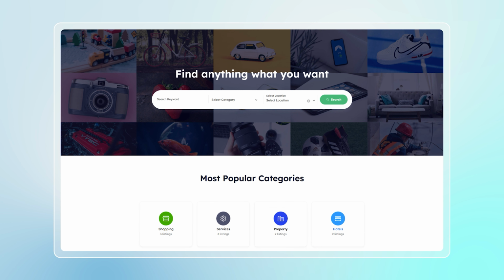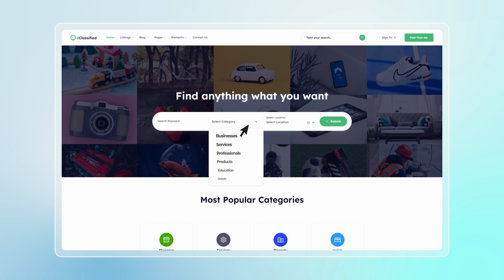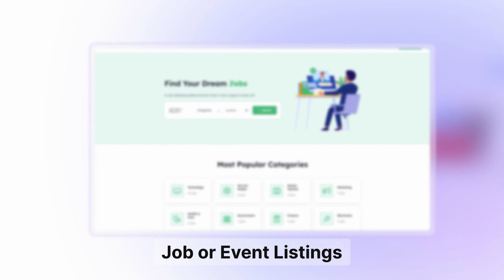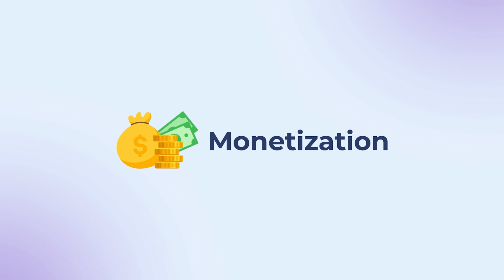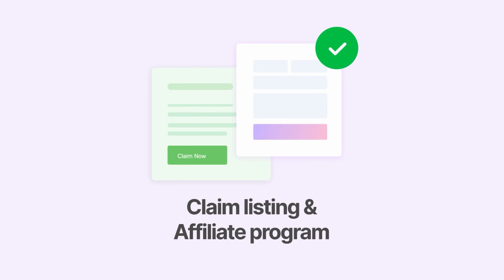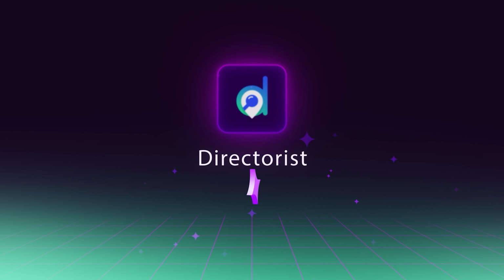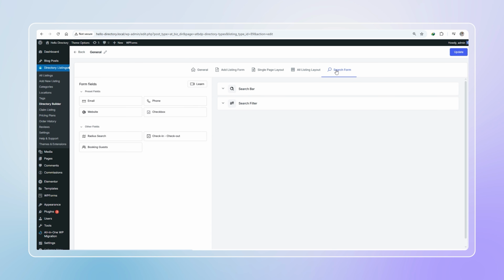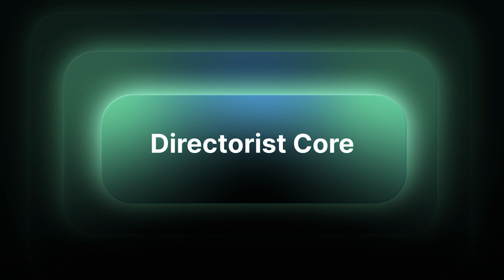Lecture 01: Welcome & Introduction | Build a Money-Making Directory Website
𝗪𝗲𝗹𝗰𝗼𝗺𝗲 𝘁𝗼 𝘁𝗵𝗲 𝗗𝗶𝗿𝗲𝗰𝘁𝗼𝗿𝗶𝘀𝘁 𝗖𝗼𝘂𝗿𝘀𝗲 – 𝗣𝗮𝗿𝘁 𝟭: 𝗪𝗲𝗹𝗰𝗼𝗺𝗲 & 𝗜𝗻𝘁𝗿𝗼𝗱𝘂𝗰𝘁𝗶𝗼𝗻! 🚀

I’m 𝗔𝗞𝗠, and in this course, I’ll guide you through the Directorist plugin, the powerful WordPress tool to create professional and money-making directory websites.

𝗪𝗵𝗮𝘁 𝗬𝗼𝘂’𝗹𝗹 𝗟𝗲𝗮𝗿𝗻 𝗶𝗻 𝗧𝗵𝗶𝘀 𝗖𝗼𝘂𝗿𝘀𝗲:

  • 𝘜𝘯𝘥𝘦𝘳𝘴𝘵𝘢𝘯𝘥𝘪𝘯𝘨 𝘸𝘩𝘢𝘵 𝘢 𝘥𝘪𝘳𝘦𝘤𝘵𝘰𝘳𝘺 𝘸𝘦𝘣𝘴𝘪𝘵𝘦 𝘪𝘴 𝘢𝘯𝘥 𝘩𝘰𝘸 𝘪𝘵 𝘸𝘰𝘳𝘬𝘴
  • 𝘏𝘰𝘸 𝘵𝘰 𝘶𝘴𝘦 𝘋𝘪𝘳𝘦𝘤𝘵𝘰𝘳𝘪𝘴𝘵’𝘴 𝘈𝘐-𝘱𝘰𝘸𝘦𝘳𝘦𝘥 𝘋𝘪𝘳𝘦𝘤𝘵𝘰𝘳𝘺 𝘉𝘶𝘪𝘭𝘥𝘦𝘳
  • 𝘚𝘦𝘵𝘵𝘪𝘯𝘨 𝘶𝘱 𝘤𝘢𝘵𝘦𝘨𝘰𝘳𝘪𝘦𝘴, 𝘭𝘰𝘤𝘢𝘵𝘪𝘰𝘯𝘴, 𝘢𝘯𝘥 𝘵𝘢𝘨𝘴
  • 𝘊𝘶𝘴𝘵𝘰𝘮𝘪𝘻𝘪𝘯𝘨 𝘴𝘪𝘯𝘨𝘭𝘦 𝘭𝘪𝘴𝘵𝘪𝘯𝘨 𝘱𝘢𝘨𝘦𝘴, 𝘢𝘭𝘭 𝘭𝘪𝘴𝘵𝘪𝘯𝘨𝘴 𝘱𝘢𝘨𝘦𝘴, 𝘢𝘯𝘥 𝘴𝘦𝘢𝘳𝘤𝘩 𝘧𝘰𝘳𝘮𝘴
  • 𝘌𝘹𝘱𝘭𝘰𝘳𝘪𝘯𝘨 𝘨𝘦𝘯𝘦𝘳𝘢𝘭 𝘴𝘦𝘵𝘵𝘪𝘯𝘨𝘴 𝘵𝘰 𝘮𝘢𝘬𝘦 𝘋𝘪𝘳𝘦𝘤𝘵𝘰𝘳𝘪𝘴𝘵 𝘧𝘶𝘭𝘭𝘺 𝘧𝘶𝘯𝘤𝘵𝘪𝘰𝘯𝘢l

𝗪𝗵𝗼 𝗧𝗵𝗶𝘀 𝗖𝗼𝘂𝗿𝘀𝗲 𝗶𝘀 𝗙𝗼𝗿:

  • 𝘌𝘯𝘵𝘳𝘦𝘱𝘳𝘦𝘯𝘦𝘶𝘳𝘴 𝘭𝘰𝘰𝘬𝘪𝘯𝘨 𝘵𝘰 𝘣𝘶𝘪𝘭𝘥 𝘢 𝘣𝘶𝘴𝘪𝘯𝘦𝘴𝘴 𝘥𝘪𝘳𝘦𝘤𝘵𝘰𝘳𝘺
  • 𝘞𝘰𝘳𝘥𝘗𝘳𝘦𝘴𝘴 𝘶𝘴𝘦𝘳𝘴 𝘸𝘩𝘰 𝘸𝘢𝘯𝘵 𝘵𝘰 𝘮𝘰𝘯𝘦𝘵𝘪𝘻𝘦 𝘭𝘪𝘴𝘵𝘪𝘯𝘨𝘴
  • 𝘈𝘯𝘺𝘰𝘯𝘦 𝘪𝘯𝘵𝘦𝘳𝘦𝘴𝘵𝘦𝘥 𝘪𝘯 𝘤𝘳𝘦𝘢𝘵𝘪𝘯𝘨 𝘫𝘰𝘣 𝘣𝘰𝘢𝘳𝘥𝘴, 𝘭𝘰𝘤𝘢𝘭 𝘣𝘶𝘴𝘪𝘯𝘦𝘴𝘴 𝘥𝘪𝘳𝘦𝘤𝘵𝘰𝘳𝘪𝘦𝘴, 𝘳𝘦𝘢𝘭 𝘦𝘴𝘵𝘢𝘵𝘦 𝘭𝘪𝘴𝘵𝘪𝘯𝘨𝘴, 𝘳𝘦𝘴𝘵𝘢𝘶𝘳𝘢𝘯𝘵 𝘥𝘪𝘳𝘦𝘤𝘵𝘰𝘳𝘪𝘦𝘴, 𝘦𝘷𝘦𝘯𝘵 𝘭𝘪𝘴𝘵𝘪𝘯𝘨𝘴, 𝘢𝘯𝘥 𝘮𝘰𝘳𝘦

By the end of this course, you’ll have a solid understanding of the 𝗗𝗶𝗿𝗲𝗰𝘁𝗼𝗿𝗶𝘀𝘁 𝗰𝗼𝗿𝗲 𝗳𝗲𝗮𝘁𝘂𝗿𝗲𝘀, preparing you to build your own fully functional directory website.

🔗 𝗚𝗲𝘁 𝗗𝗶𝗿𝗲𝗰𝘁𝗼𝗿𝗶𝘀𝘁 & 𝗘𝘅𝘁𝗲𝗻𝘀𝗶𝗼𝗻𝘀: 𝘩𝘵𝘵𝘱𝘴://𝘥𝘪𝘳𝘦𝘤𝘵𝘰𝘳𝘪𝘴𝘵.𝘤𝘰𝘮

🔗 𝗝𝗼𝗶𝗻 𝗗𝗶𝗿𝗲𝗰𝘁𝗼𝗿𝗶𝘀𝘁 𝗔𝗰𝗮𝗱𝗲𝗺𝘆 𝗳𝗼𝗿 𝗳𝘂𝗹𝗹 𝗰𝗼𝘂𝗿𝘀𝗲𝘀: (𝘊𝘰𝘮𝘪𝘯𝘨 𝘚𝘰𝘰𝘯)